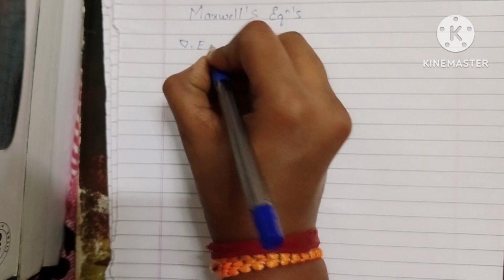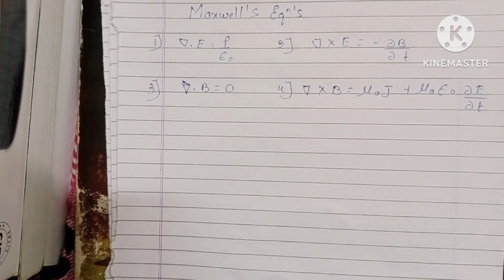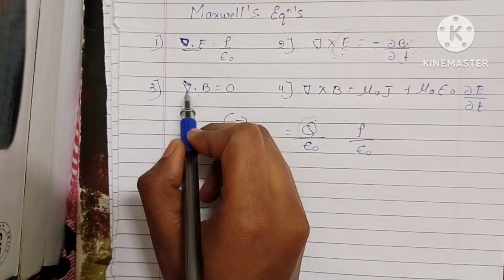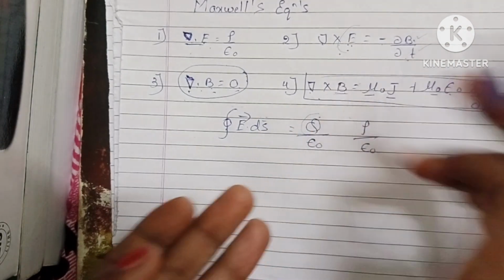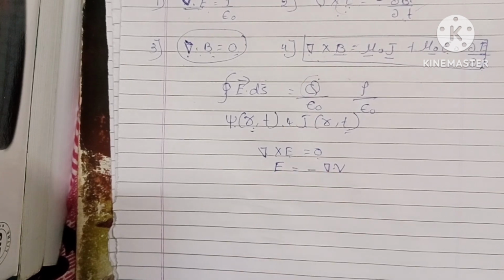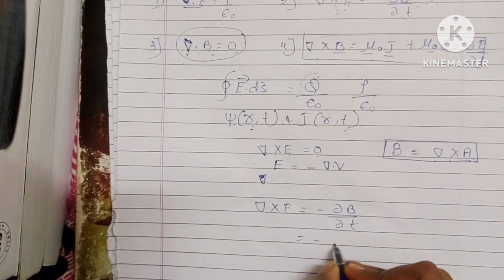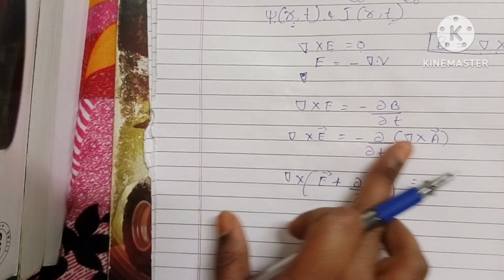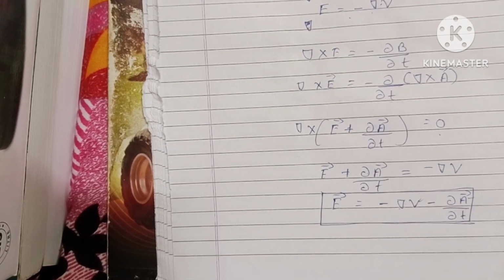Part1 Electrodynamics before Maxwell's equations#studywithme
comment me for notes